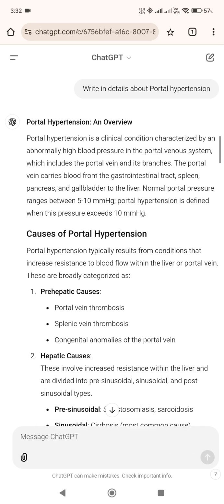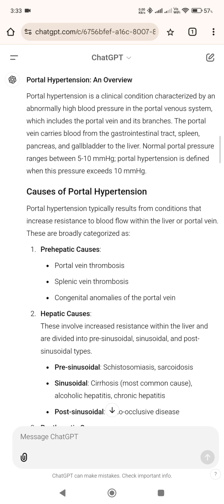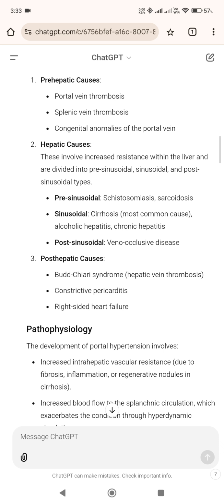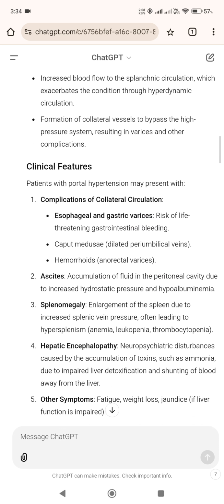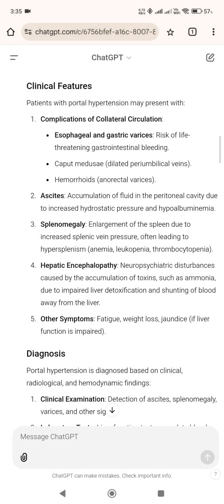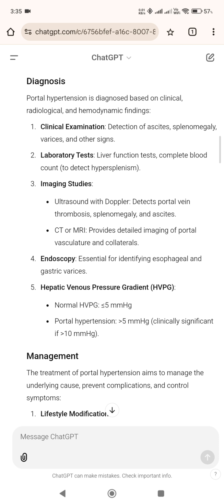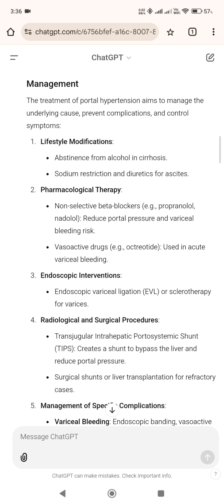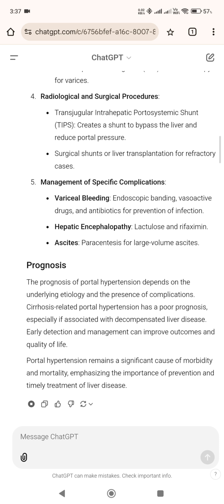Portal Hypertension | Surgery | AI ANSWERS